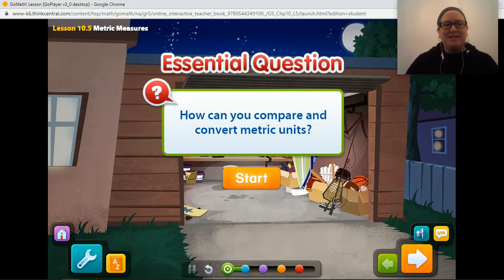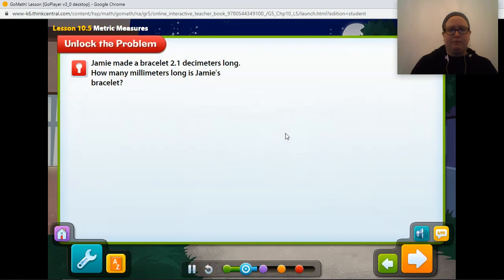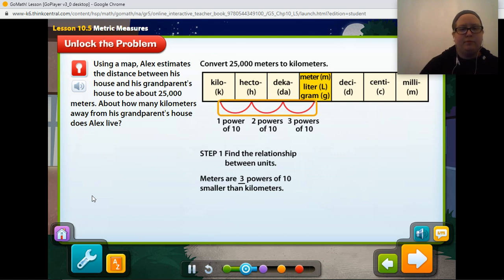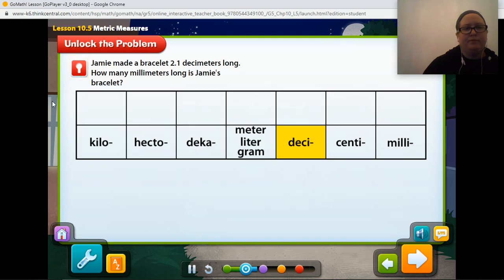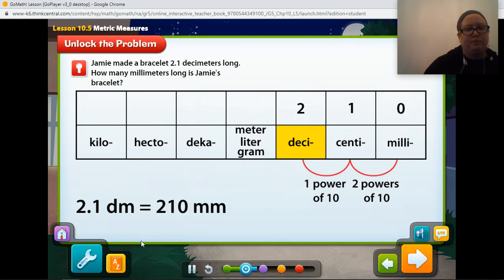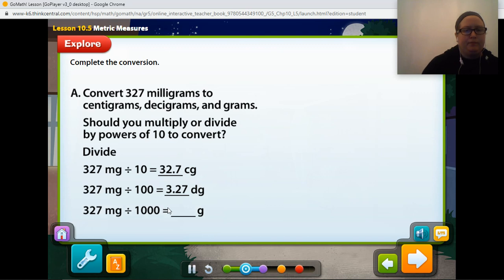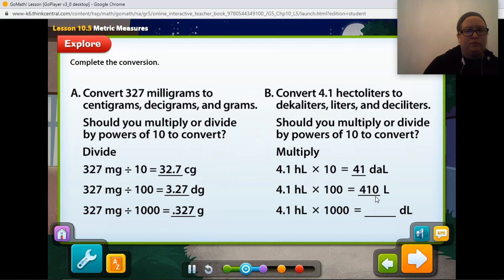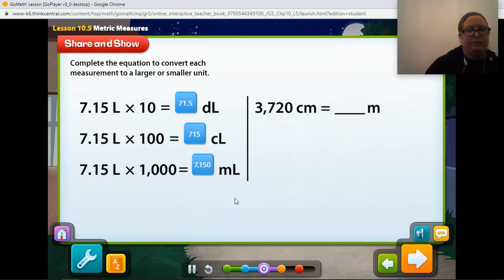Lesson 10.5 Metric Measures